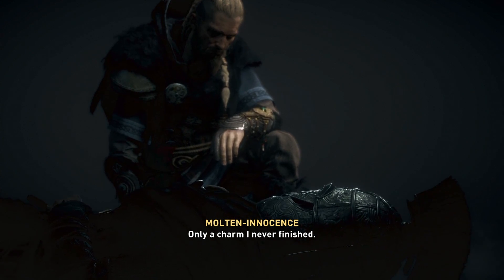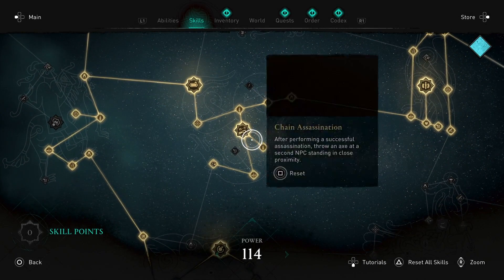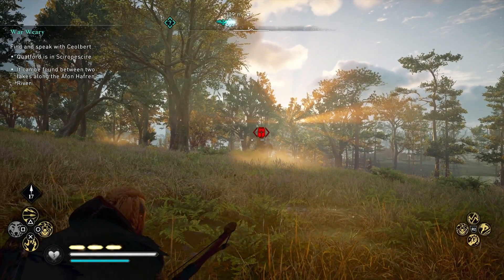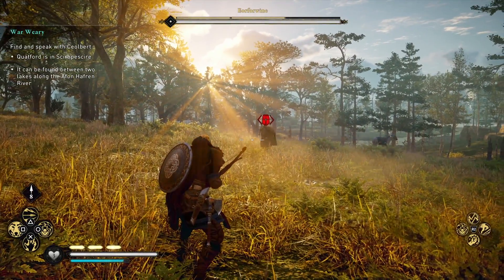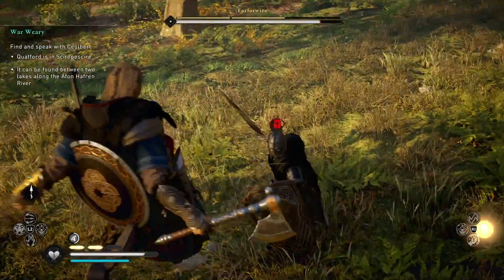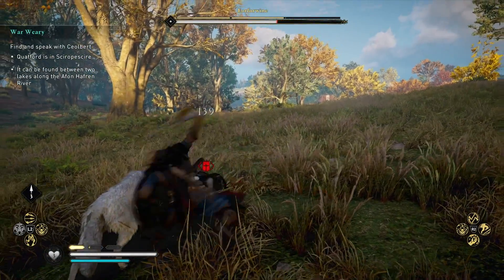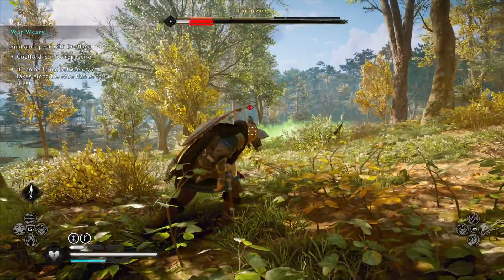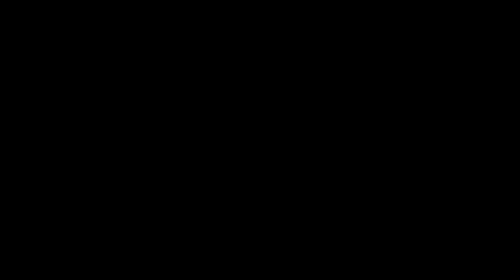Assassin's Creed Valhalla Eorforwine location and fight tips - How to beat Eorforwine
Check out our Assassin's Creed Valhalla Eorforwine location & fight tips to see how to find and beat Eorforwine.

Eorforwine is another of the early zealots that you’ll come across in ACV, but if you’re struggling to find him you can see the location early in the how to video. Once you get to him it’s all about taking him down fast and you can check out some tips in the video if you’re looking for how to beat him. He’s got the standard spear throw of other zealots, but he also chucks out toxic bombs and has a health potion to keep Eorforwine in the game, but as soon as you can deal with all of that he’s a doddle.

You can read more about Assassin's Creed Valhalla or with the official AC Twitter

Remember to hit that like button and share our Assassin's Creed Valhalla Eorforwine location & fight tips - How to beat Eorforwine video on Facebook, Twitter, Google+, Pinterest or any other social media channel you use. This is part of our wider series on the open world viking adventure, which will include our boss guides, hints and tips, plus videos on tough sections and the more difficult missions.